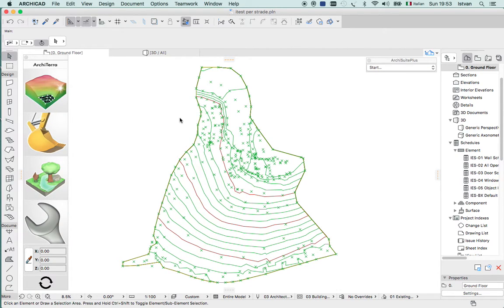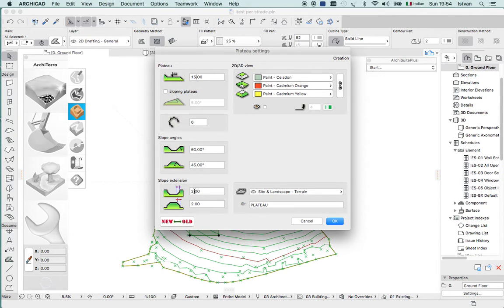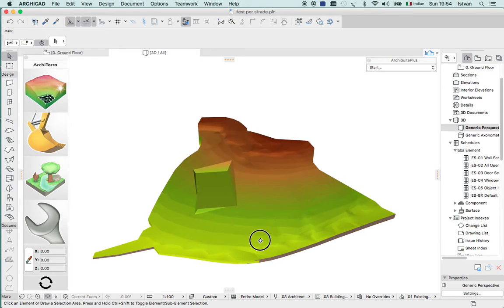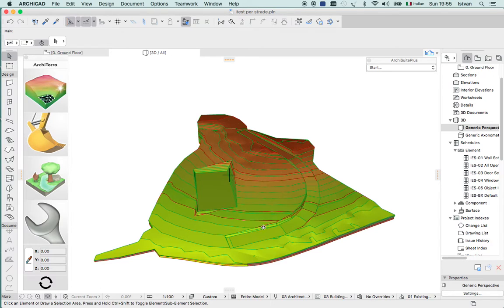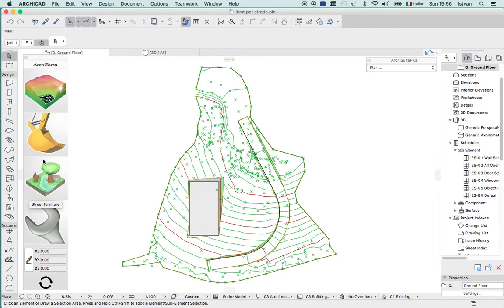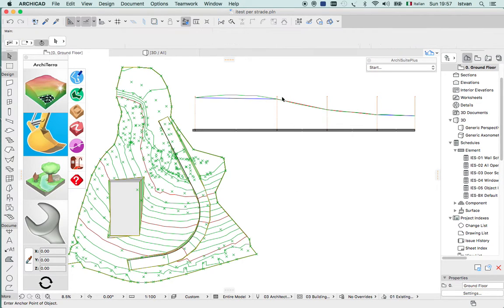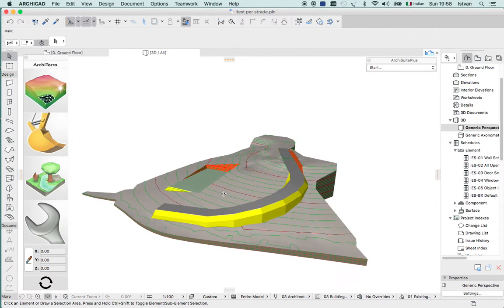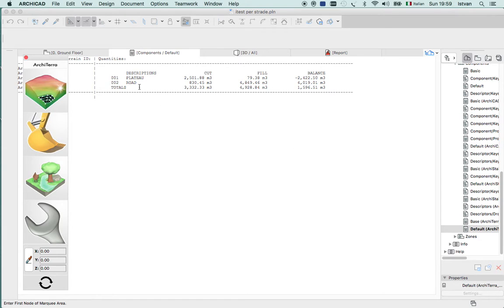Earthmovments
Short introduction to earthmovments in ArchiTerra&ArchiSuitePlus